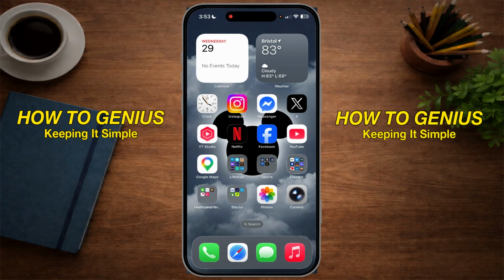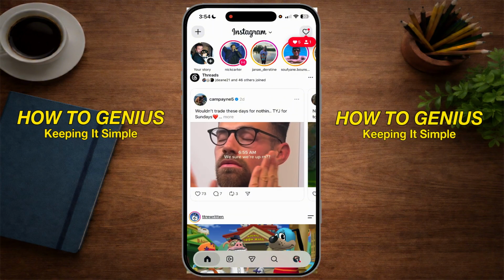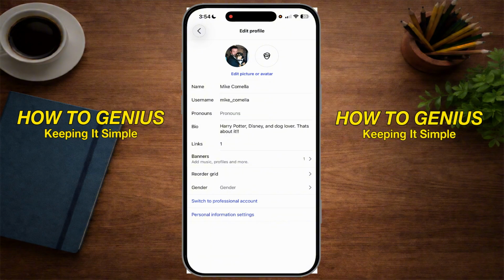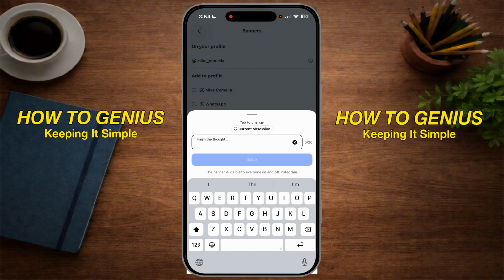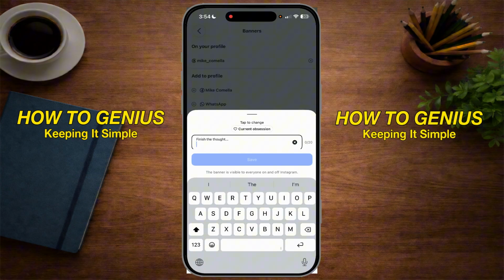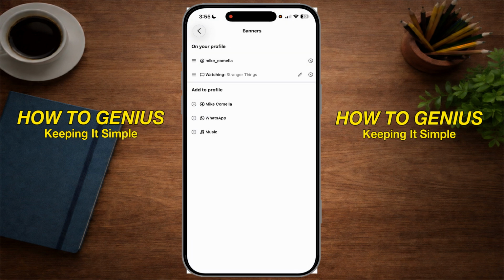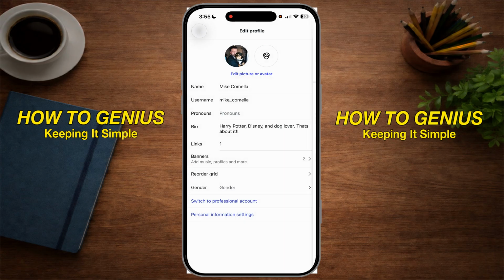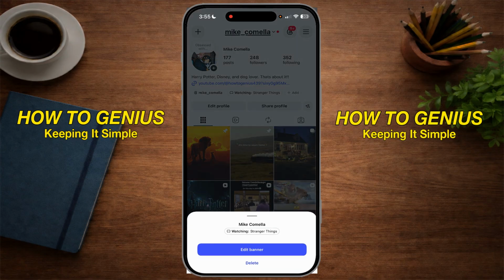How to Add Profile Banners on Instagram 2026 (NEW FEATURE)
In this video we show you . How to Add Profile Banners on Instagram 2026.